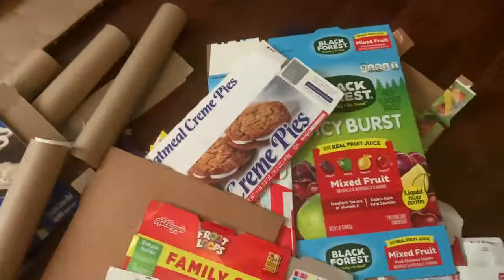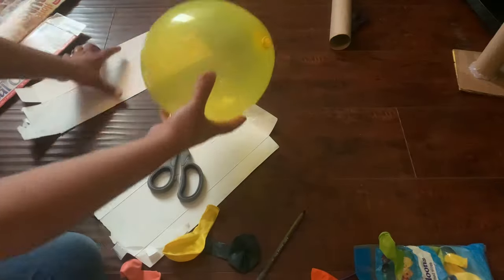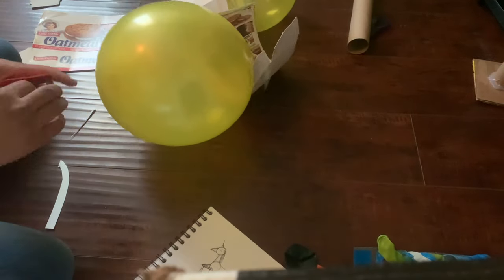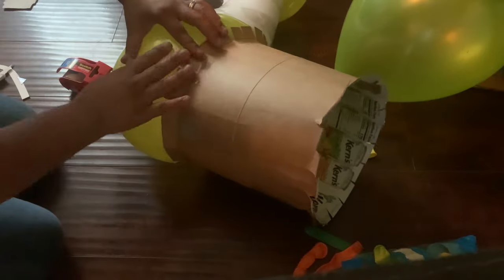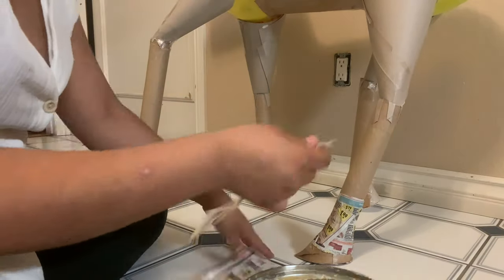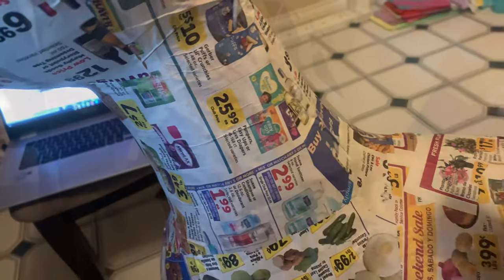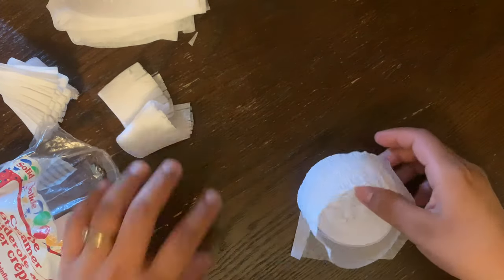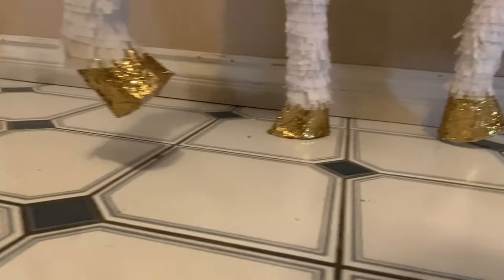How to make a Unicorn pinata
Hello, so for today's video I will show you how I recycled some cardboard and gave it a new life by turning it into a unicorn pinata. Remember to recycle and take care of our planet.